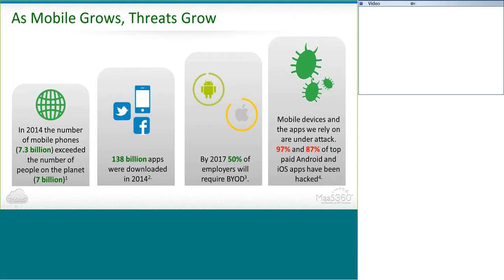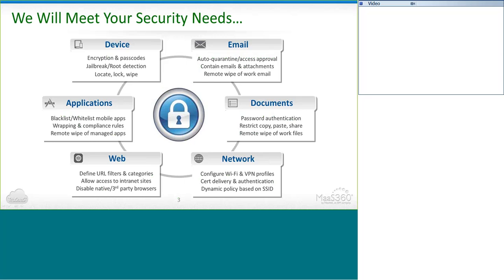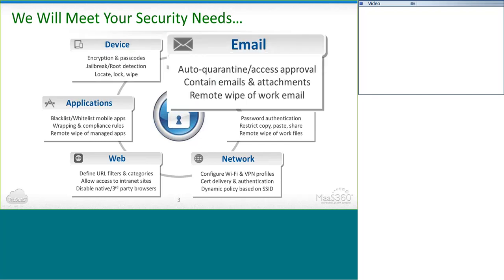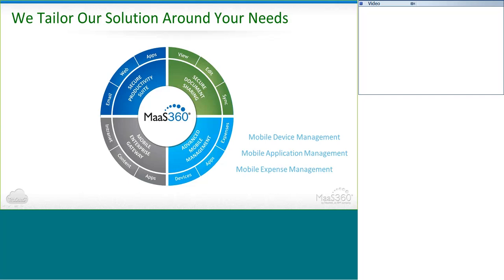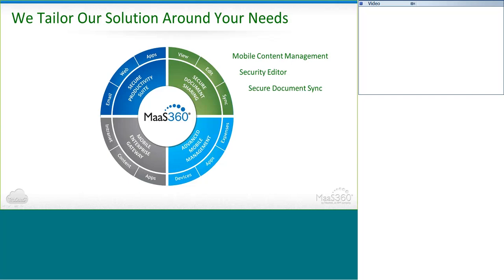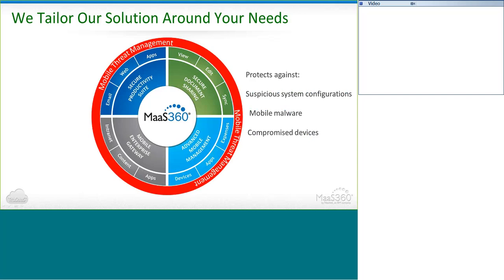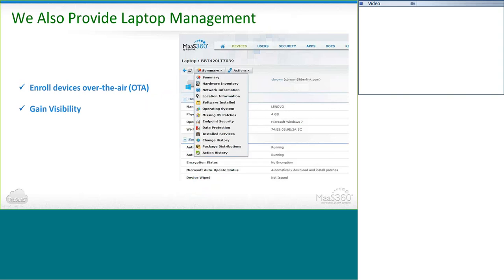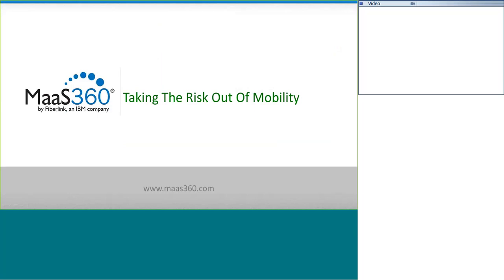Maas360 12 Minute Demo